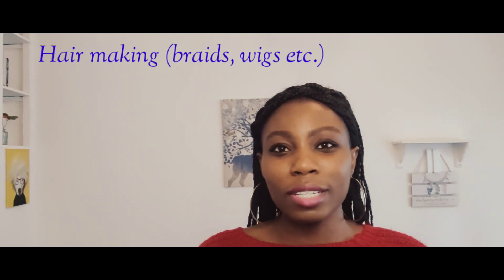Essential Survival Skills for International Students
Hey there!

If you are an international student, you’d agree that certain skills could save you a lot of money and maybe even become sources of income for you.

If you are planning on schooling abroad or relocating, then this video is for you.

Feel free to add other skill suggestions using the comments!

Chat soon!